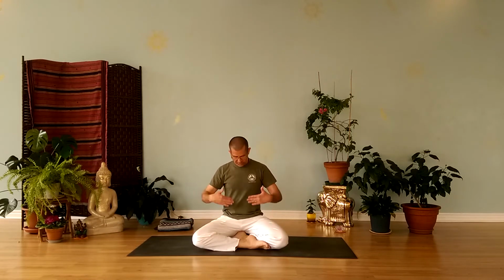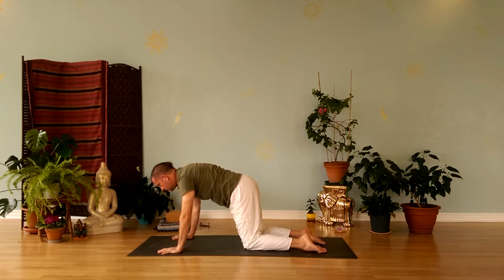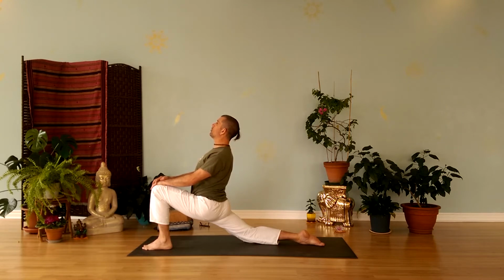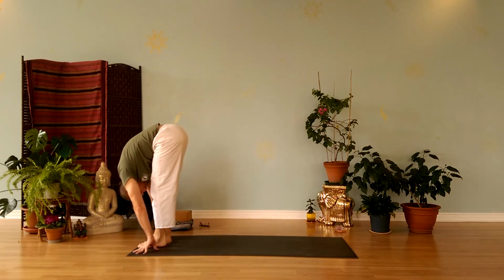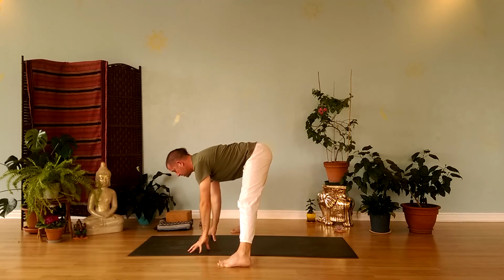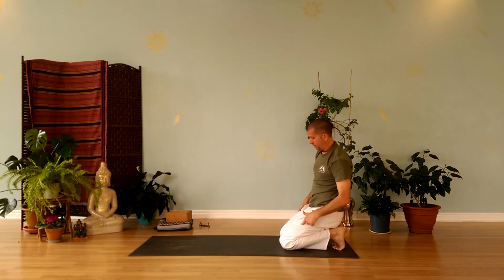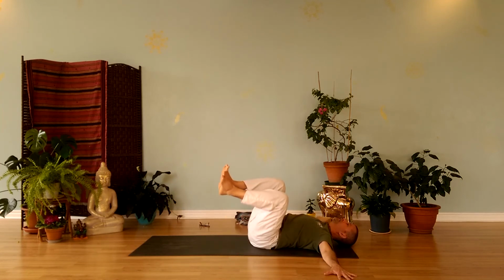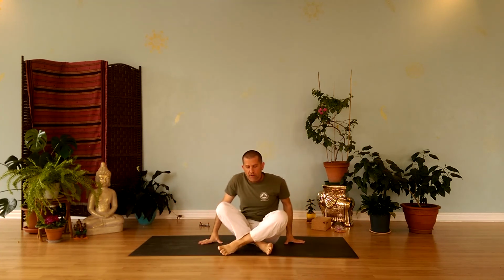Hour practice with Christopher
Sukhasana, three part breath, ujjayi breath option
Om chant, shoulder rolls, hand rubbing
Cow/cat stretches, tiger stretches drawing arm in to chest
Lunges, crescent lunges, balasana, janu sirsasana sitting on heel
Rag doll, sun salutations, prasarita padottanasana
Warrior II, peaceful warrior, extended side angle
Prasarita padottanasana with hands clasped into a wide legged twist
Tadasana with side bends, utkatasana into a twist
Bhujangasana, foot stretches, paschimottanasana
Bridge, twist, shavasana

and help us grow this amazing community!

Ganpati Om downtown and its instructors recommend that you consult your physician regarding
 the applicability of any recommendations and follow all safety instructions before beginning any
exercise program.
If you engage in this exercise or exercise program, you agree that you do so at your own risk, are
voluntarily participating in these activities, assume all risk of injury to yourself.